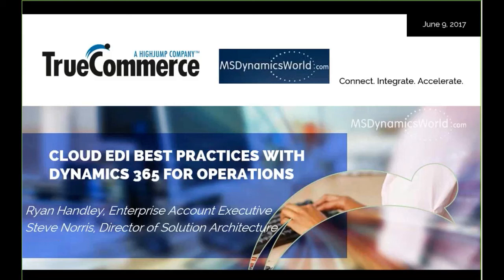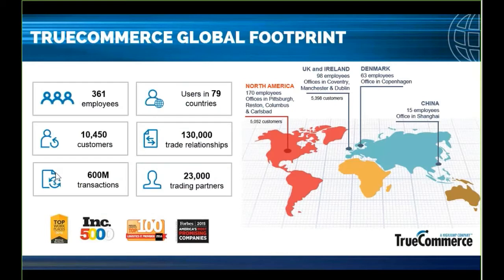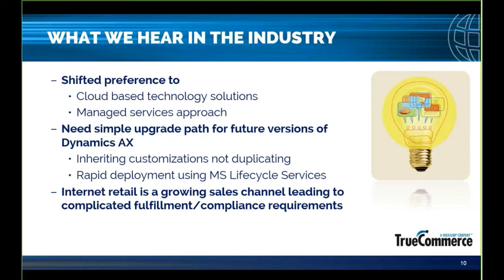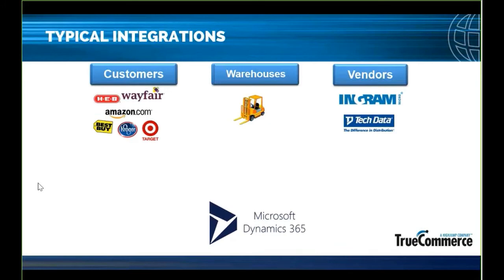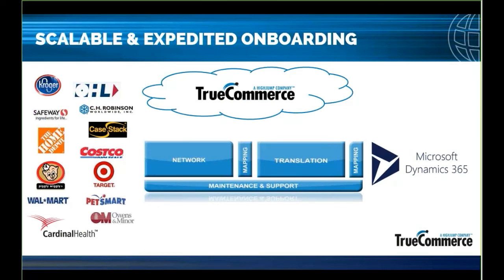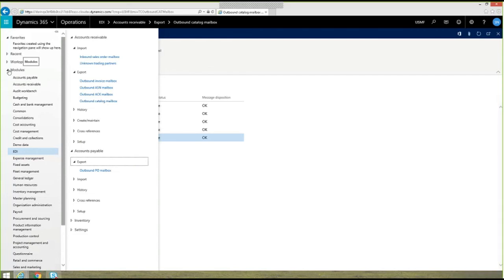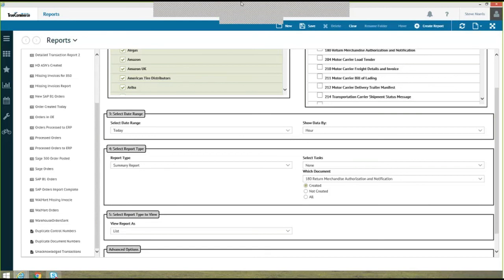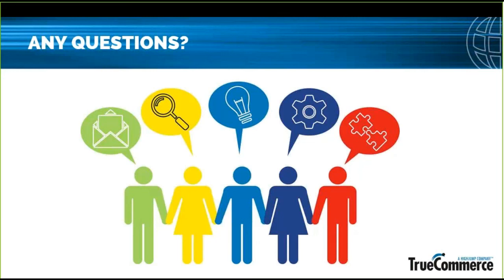Cloud EDI Best Practices with Dynamics 365 for Operations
Grafting traditional EDI software onto Microsoft Dynamics 365 is like connecting a VCR to an HDTV: yes, it will work, but not very well... and not without significant effort, expense and frustration.

In this webinar, Ryan Handley and Steve Norris from TrueCommerce explorate the EDI best practices that a cloud-first solution enables, including:

-Greater automation and accuracy by eliminating rekeying-even for complex ASNs
-Reduced reliance on IT resources by putting EDI processing in the hands of business users
-Reduced need for customization by leveraging native Dynamics 365 workflows and business rules
-Rapid deployment using Microsoft's Lifecycle Services for accelerated time-to-value

Ready to embrace a cloud-first EDI strategy? Have questions about your options? Wondering about the "real" costs of cloud-first versus traditional offerings? Watch this webinar today!